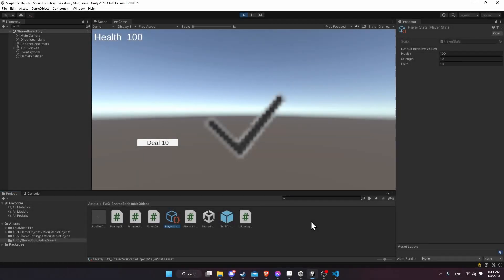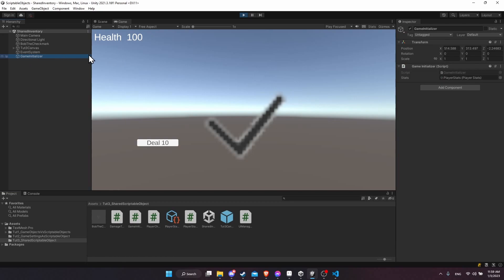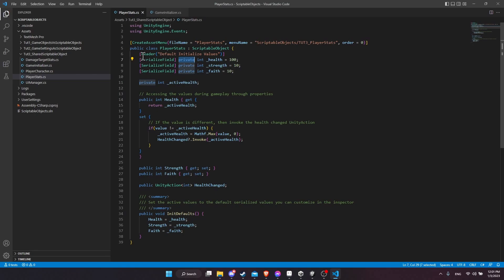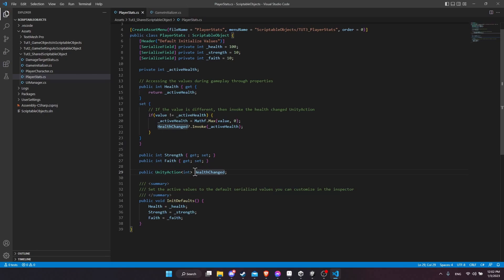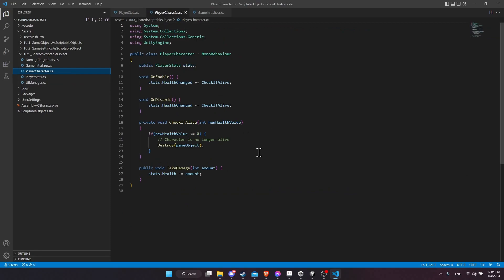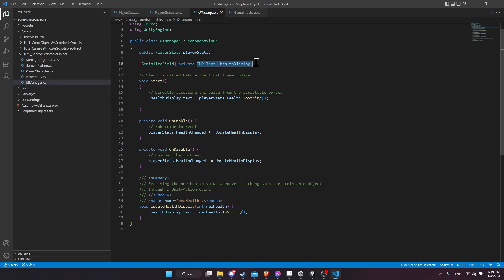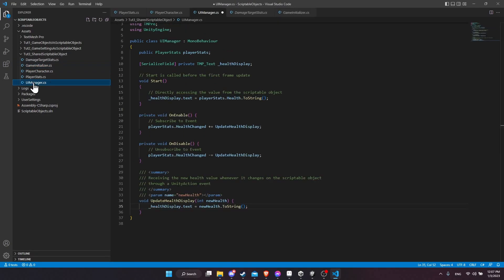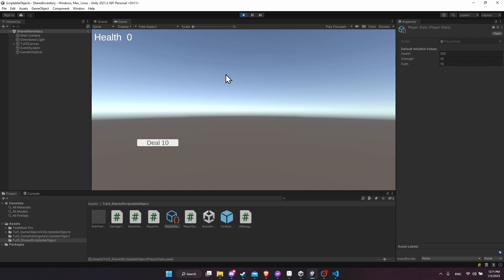Shared Player Stats with Scriptable Objects ~ Unity GameDev 2023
Demo of how to share scriptable object runtime data between 4 different MonoBehaviour scripts. The scripts know nothing about each other, only about the scriptable objects so they are decoupled from each other game object that depends on the scriptable object. Also the scriptable object persists between scenes so we don't need to worry about the data resetting between levels.

00:00 - What to Expect
00:42 - Scriptable Object Data Persistence
01:23 - GameObjects Interactions with Player Stats
01:53 - PlayerStats ScriptableObject C# Code
03:24 - UnityAction HealthChanged
04:35 - MonoBehaviours Setting and Reacting to Health Stat (C# Code)
06:35 - Benefits of Sharing Data Through Scriptable Objects
08:01 - Wrapup